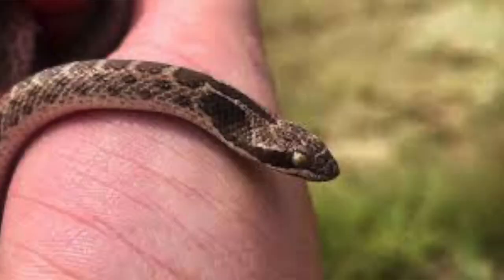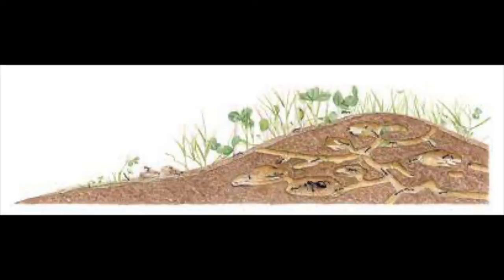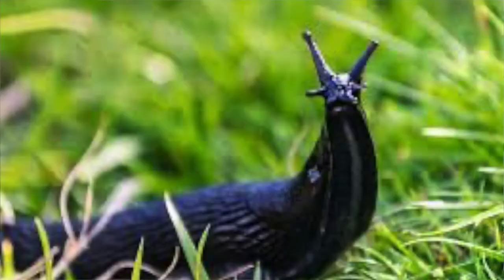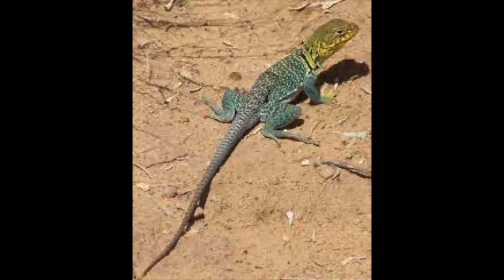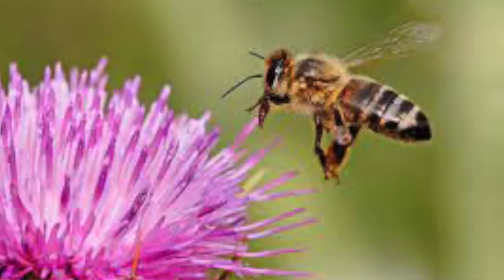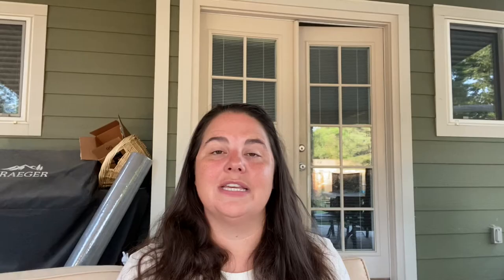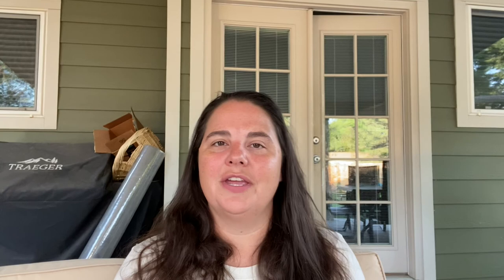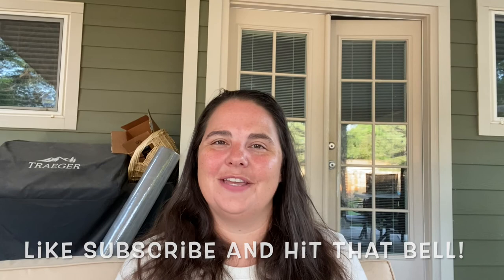Some pests are actually the best kind to have.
This video is about pests in the garden and which one you need to have in your garden in order to keep it healthy and thriving.

1. Snakes
2. Ants
3. Toads
4. Bats
5. Lizards
6. Bees
7. Spiders

Having these pests in your garden can help to keep other destructive pests from damaging your garden and it helps to keep your garden organic because you don't need to use harsh chemicals to get rid of the pests you don't want in your garden.